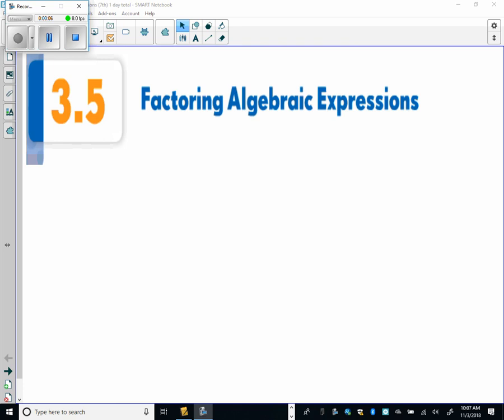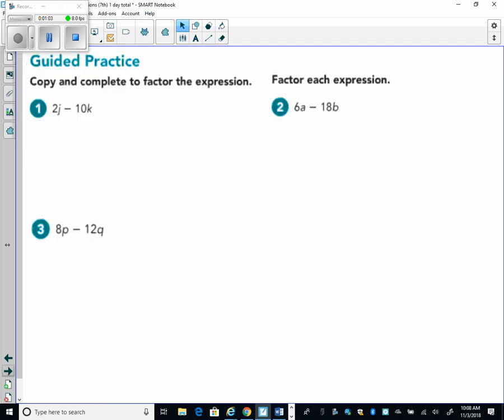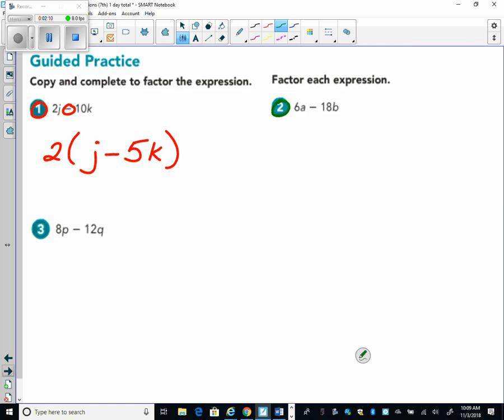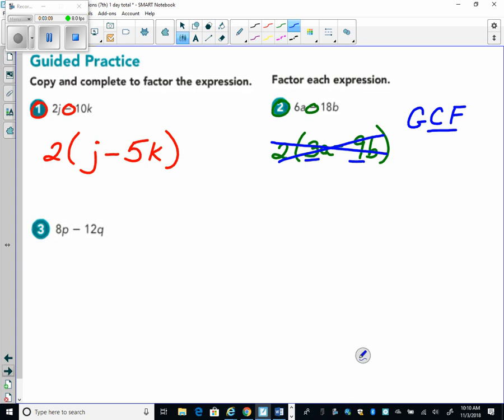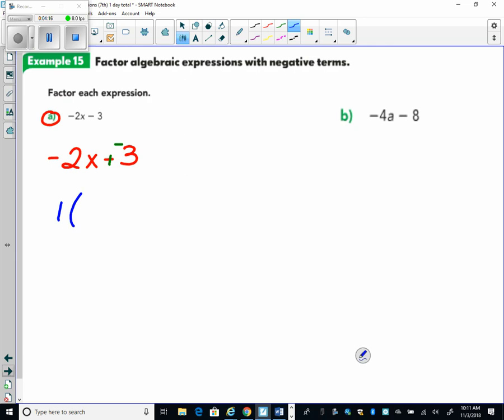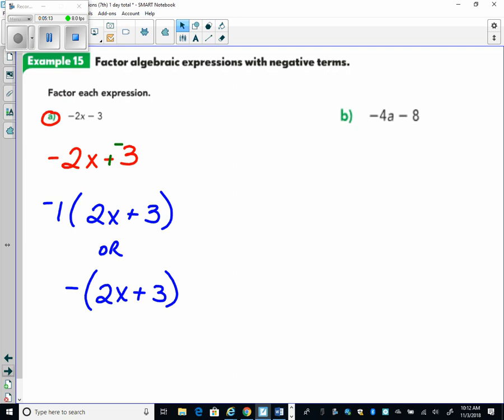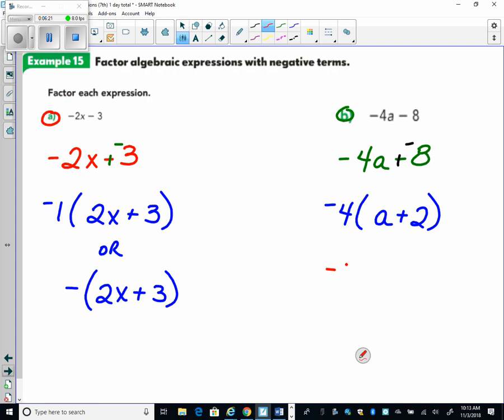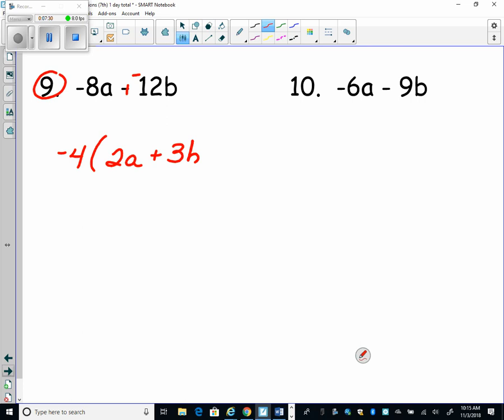Lesson 3 5 Factoring Algebraic Expressions